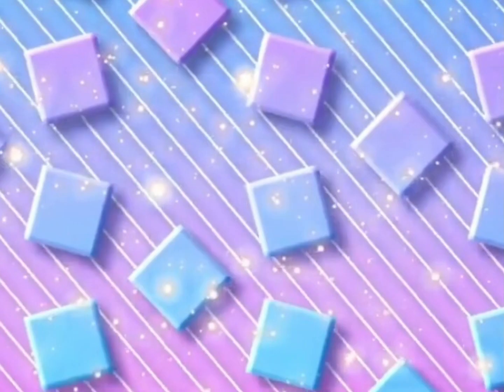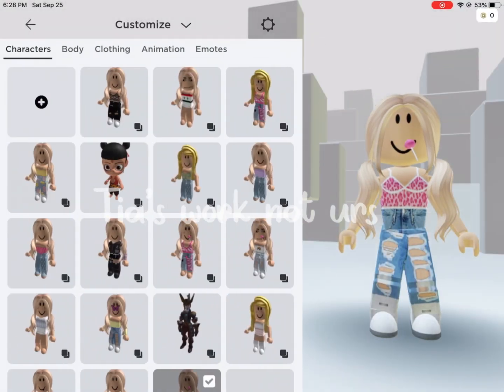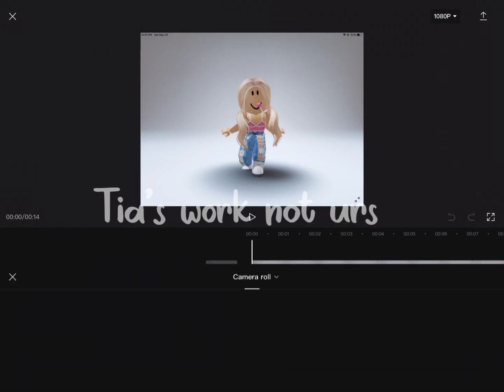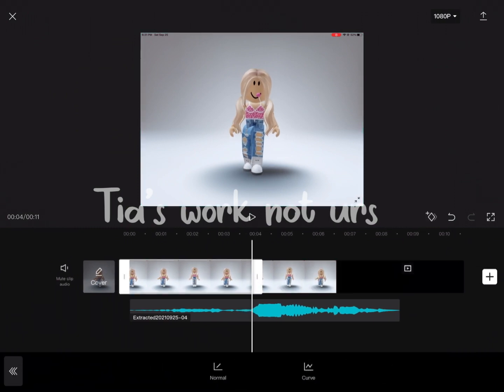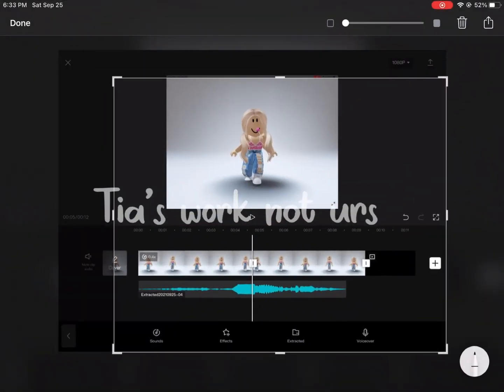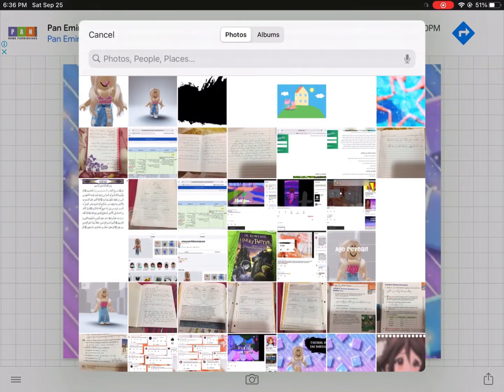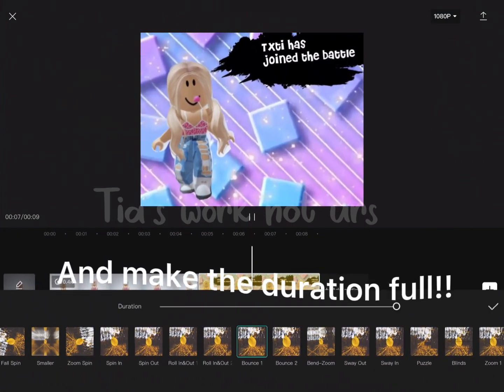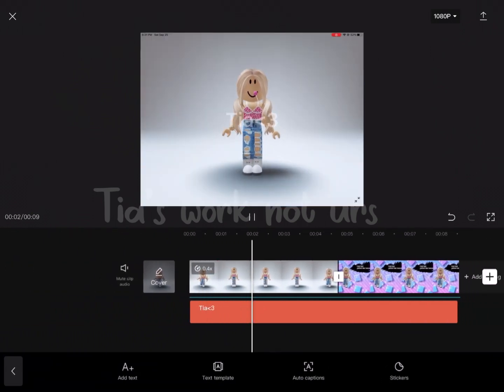How to do the “has joined the battle edit”*voiced*